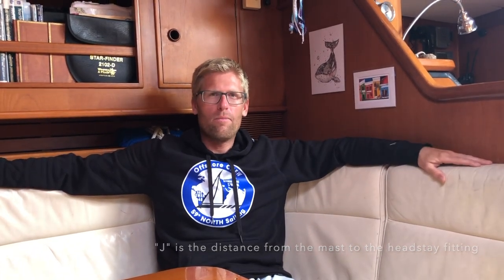Andy and John on Spinnaker Poles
A short clip of thoughts on spinnaker poles for cruising boats with Andy Schell of 59North and John Harries of Attainable Adventure Cruising.